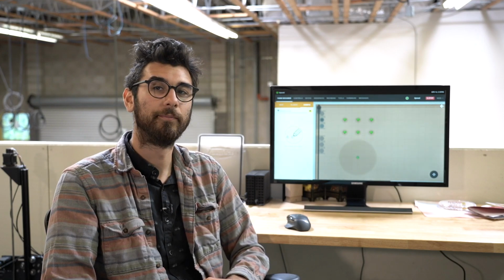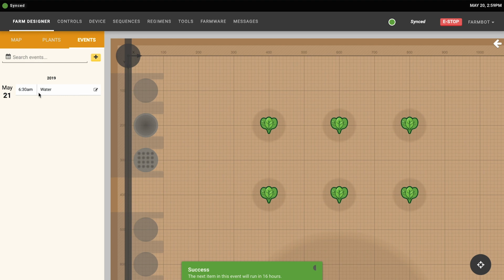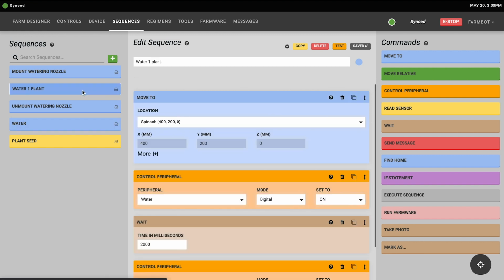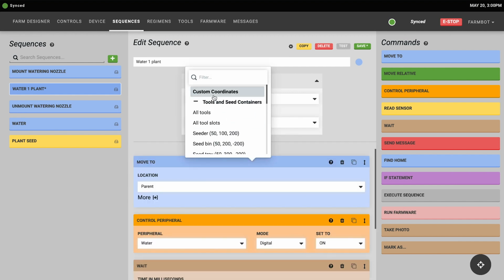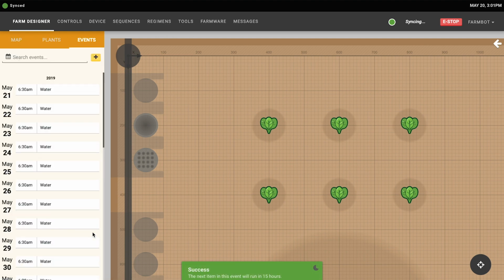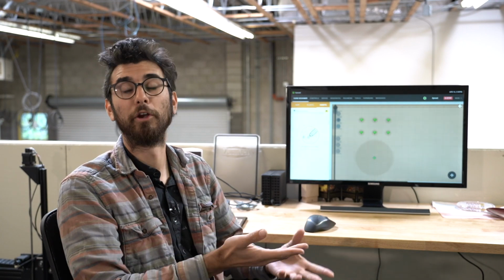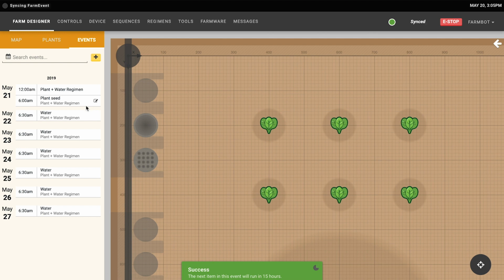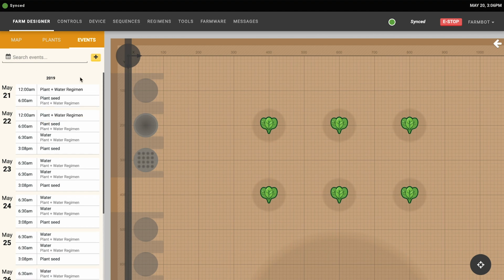FarmBot Software: Events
Learn how to create Events with the FarmBot web app.